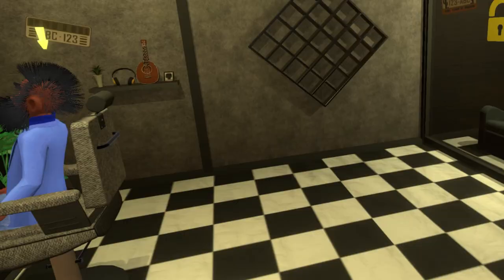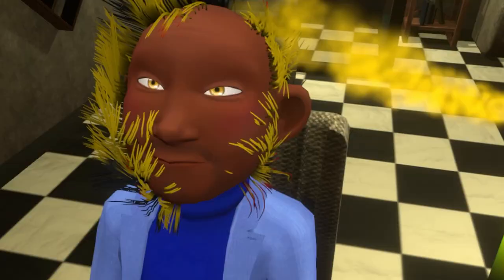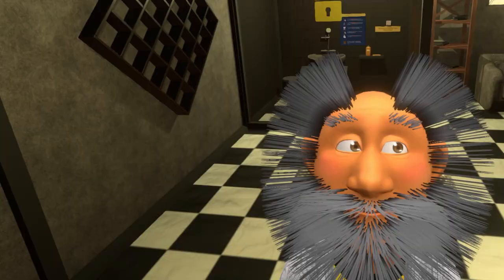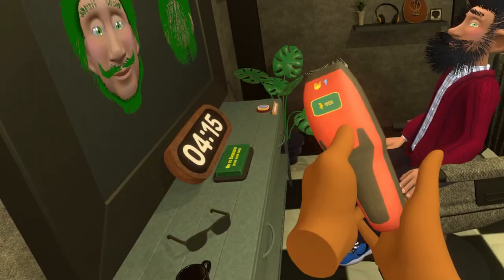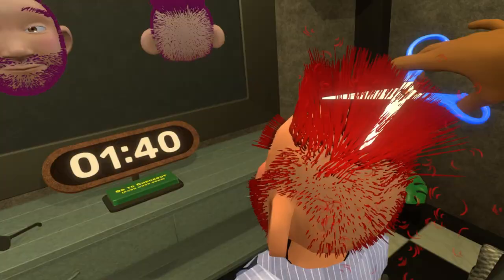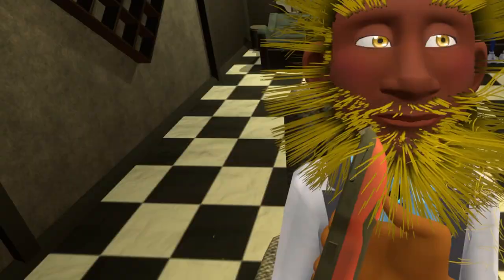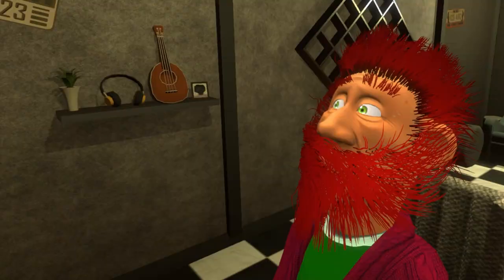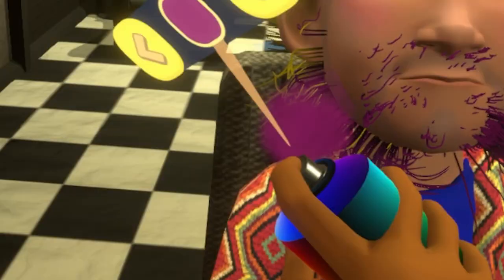I'm the WORST BARBER In The World - Barbershop Simulator VR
Cutting hair in VR is hilarious! Run your very own Barbershop in VR, cut hair, wash hair, make coffee and make money. All the tools feel real and so does the hair cutting. This is Barbershop Simulator VR.